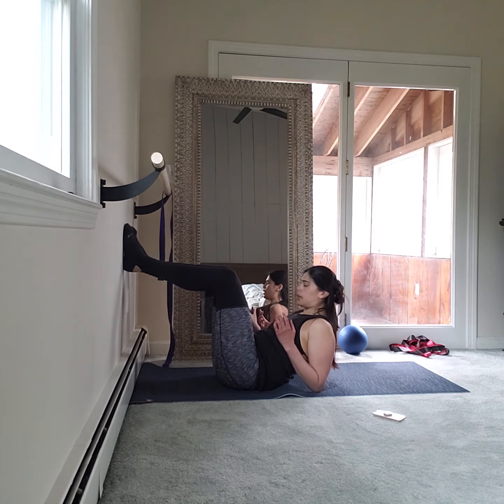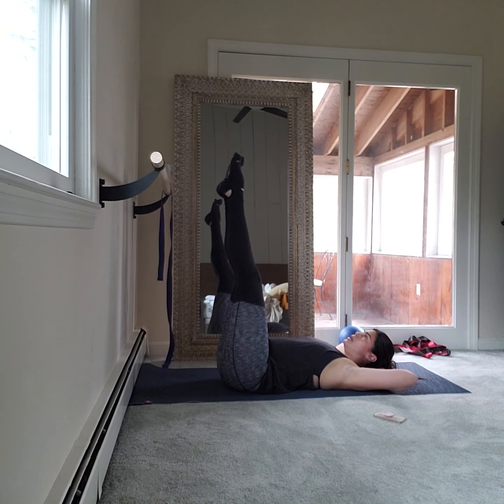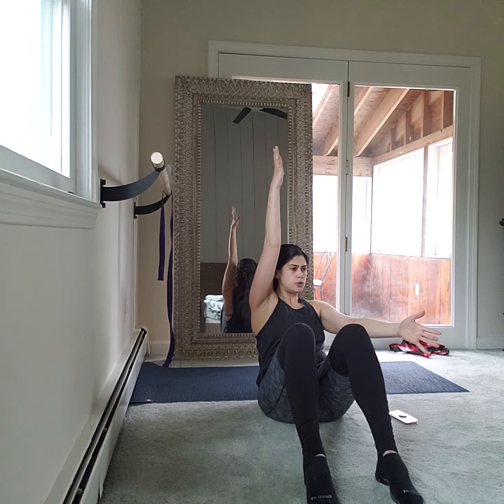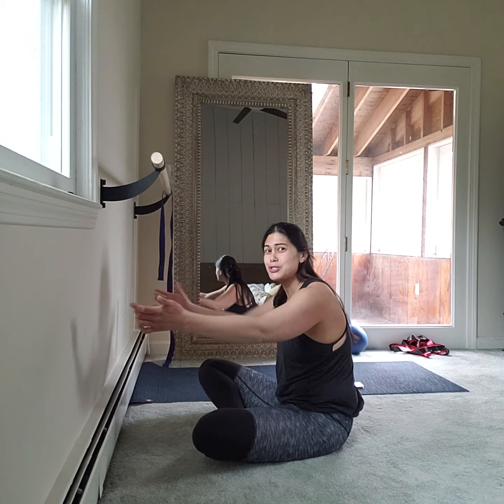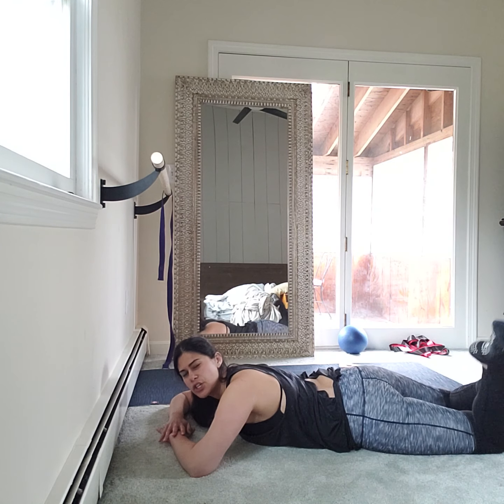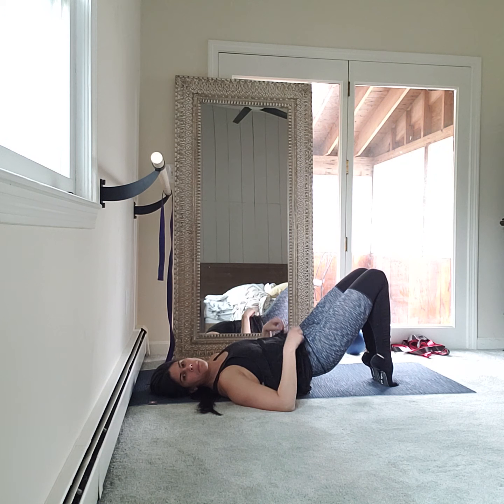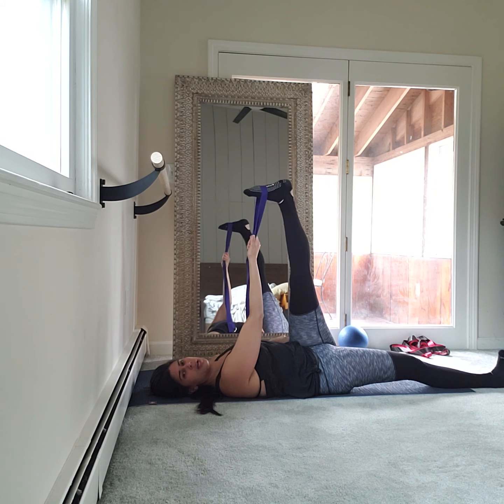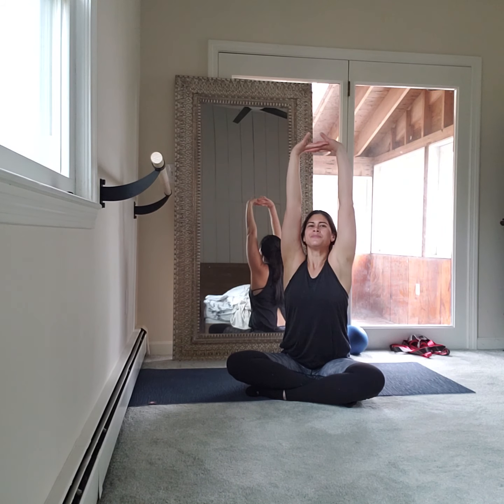Part 3 of 3.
Today's video picks up after a 38 minutes video. It is more thighs and glutes and shorter on arms. Together, it's almost 60 minutes so do what you can.